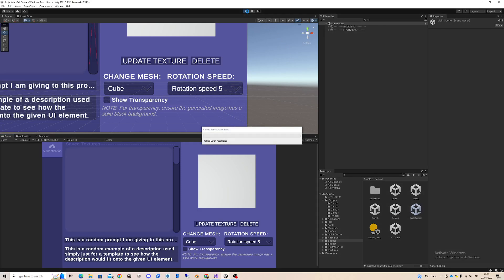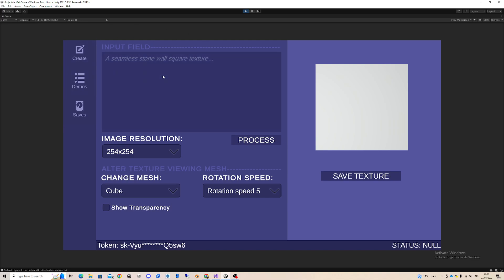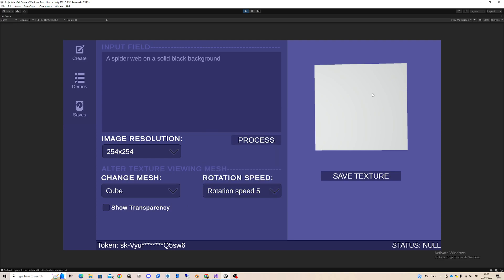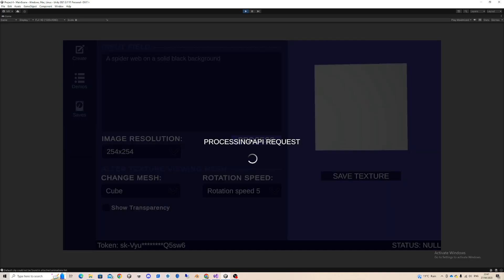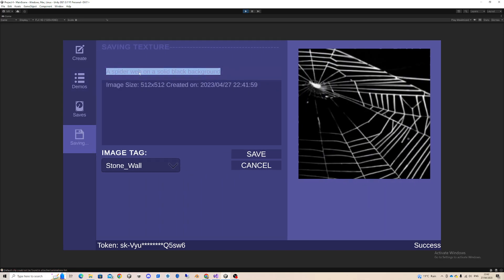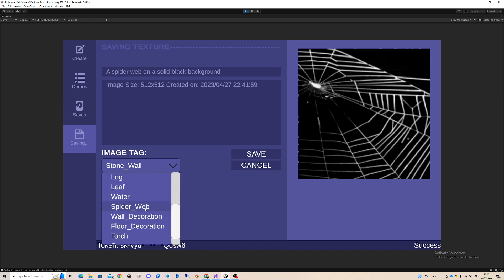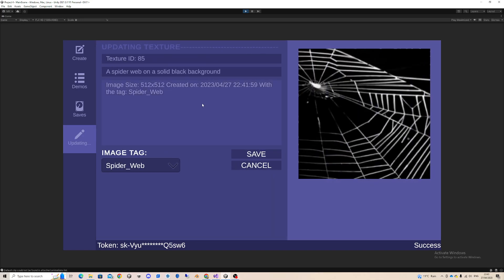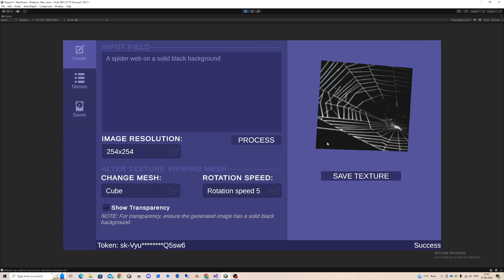Creating, Saving & Updating Generated Textures In Unity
This video was made as part of my 4th year college project.